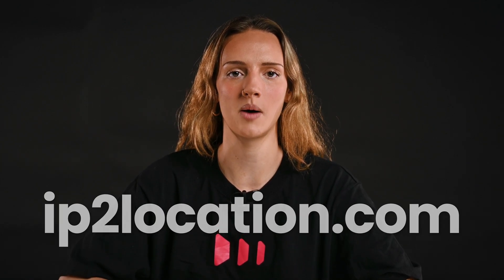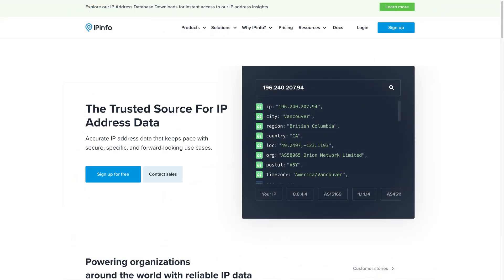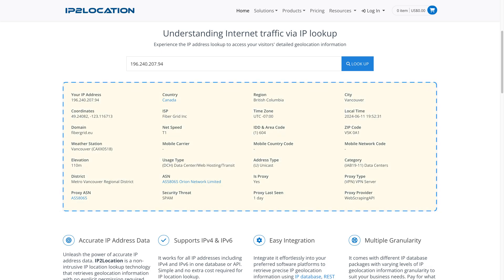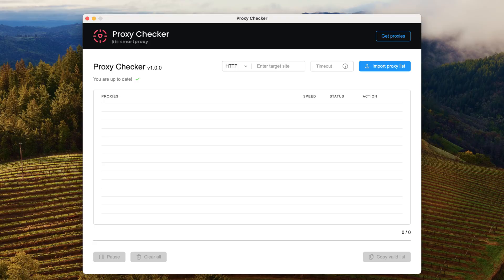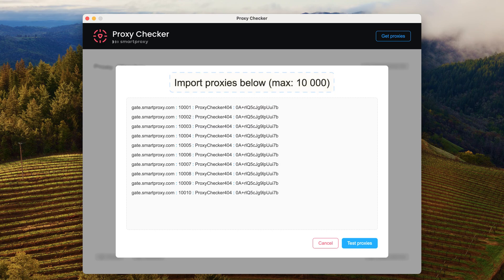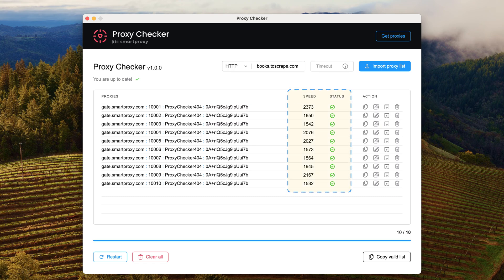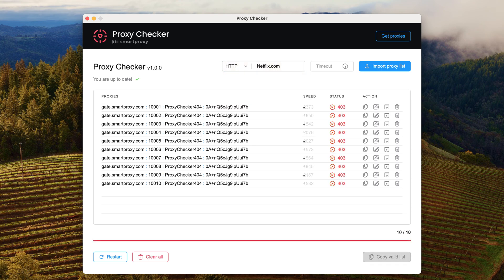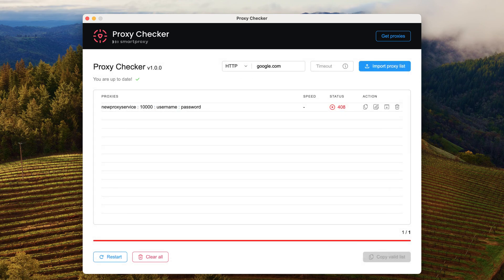How To Check Proxy Servers | The Quickest Proxy Testing Methods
Don’t waste your money on low-quality IPs - check your proxies before buying. This video is your guide on testing proxy performance and quality. We’ll share our top tips on which parameters to check, what proxy testing tools to use, and how to check proxy lists step-by-step.

Jump to the part you’re interested in:
00:00 Which proxy parameters need checking?
00:45 IP address checkers
01:04 IP databases
01:30 Proxy checkers
01:45 How to test proxies with a proxy checker

Some FAQs:

❓What is a Proxy Checker?
Decodo Proxy Checker is a tool for evaluating proxy server performance. It checks a proxy server's functionality, speed, and ability to successfully conceal the user's IP address.

❓How do I know if my proxy is working online?
One way to know if your proxy works is to check what's your IP before and after enabling your proxy. If the IP address changes, your proxy is successfully routing your traffic. A more advanced way is to use an online proxy checker like our Proxy Checker.

❓How can Proxy Checker help your business?
Decodo Proxy Checker lets you test a list of proxies on your computer by simply copying and pasting the connection and authentication details. It's a user-friendly tool that enhances the proxy ecosystem, enabling users to test, set up, and utilize proxies seamlessly.
- Proxy list verification. Quickly and regularly test your proxies. Make sure they maintain top-notch functionality and performance.
- Anti-spam proxy filtering. Filter out spam or blacklisted proxies, and ensure they don't compromise your online activities.
- Web scraping optimization. Evaluate proxy speed and reliability to ensure efficient data extraction from various websites.